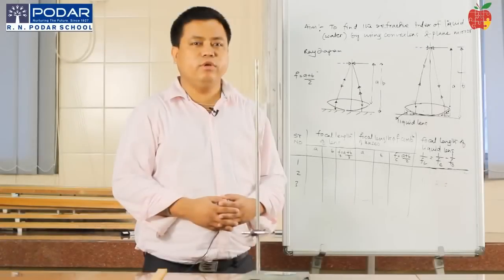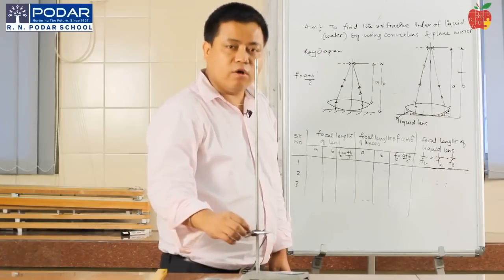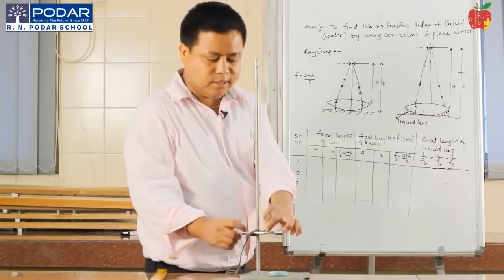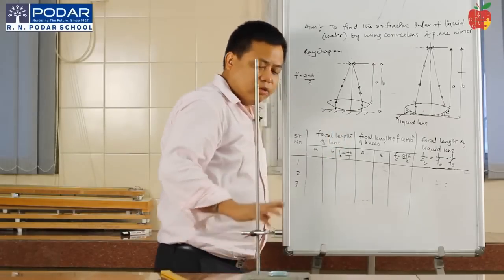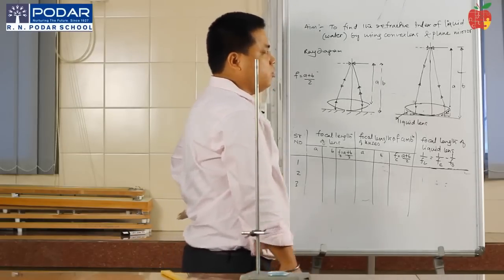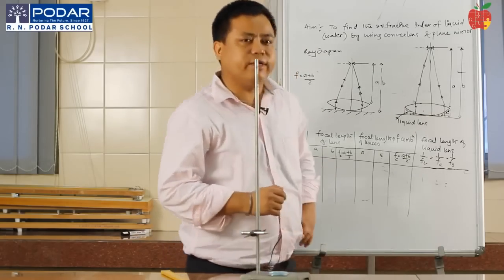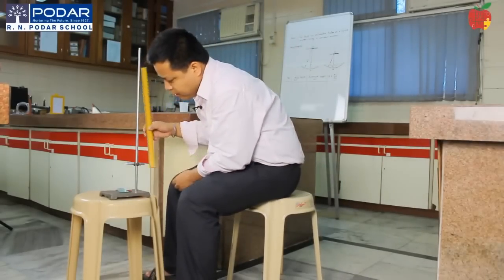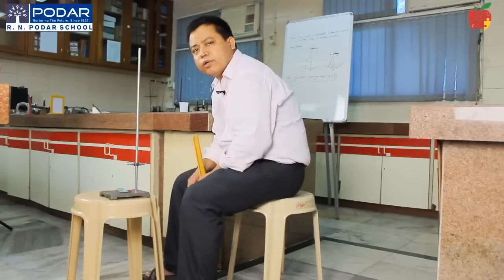Class XII Phyzics Lab Find refractive index using convex lens and plain mirror